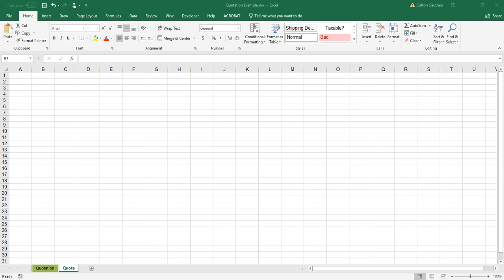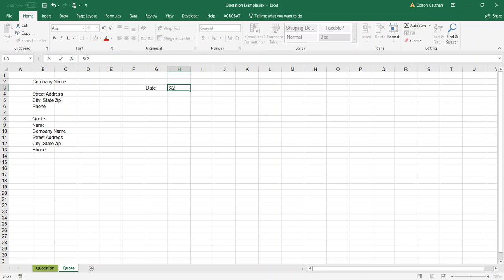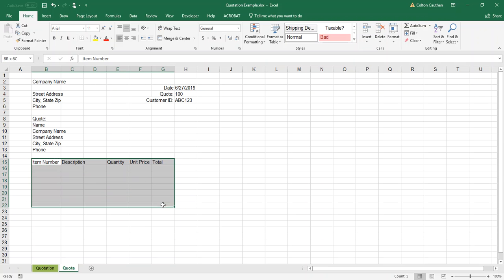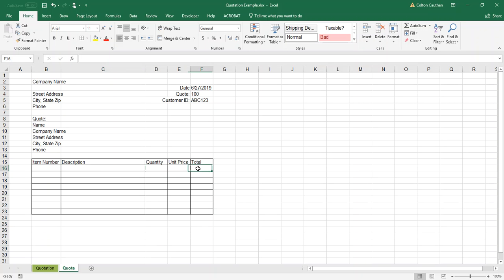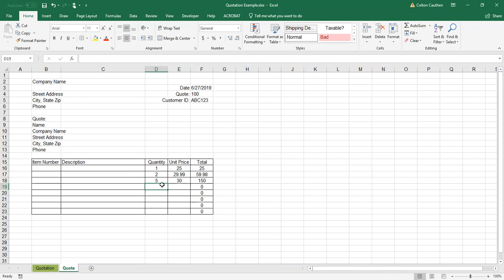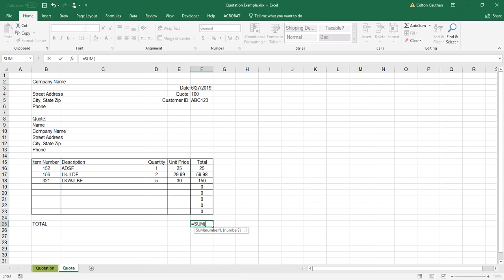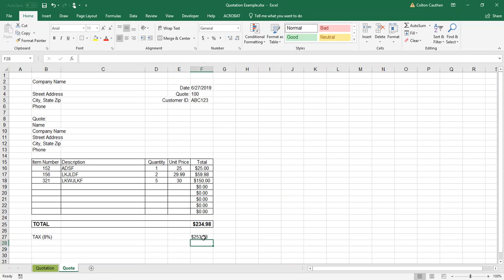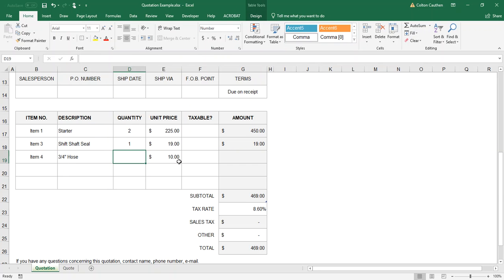How to Create a Quote Form in Excel for Your Business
This video is a brief beginner's guide to creating a quote form for your business and covers how to use the SUM formula, and how to multiply numbers in excel as well as applying borders, hiding rows and columns, etc.